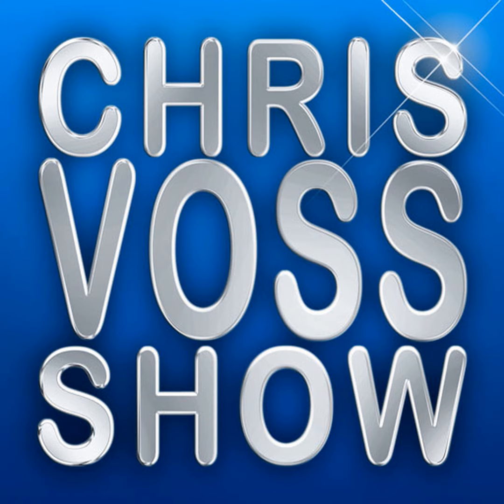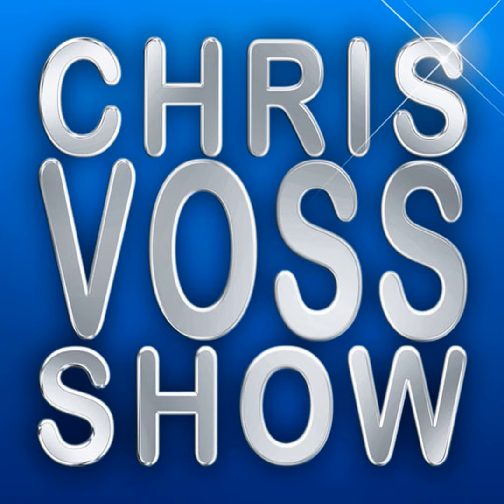The Chris Voss Show Podcast Infocomm 2019 Booths That Are Must See!